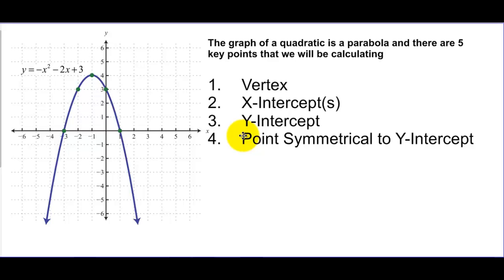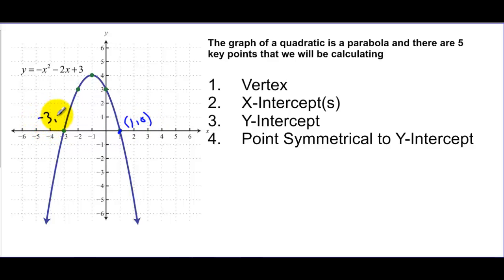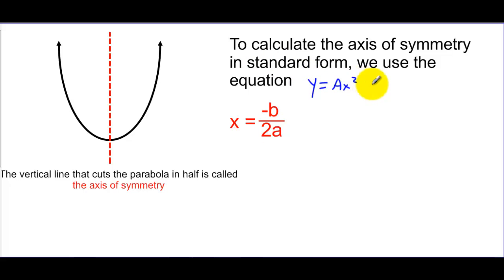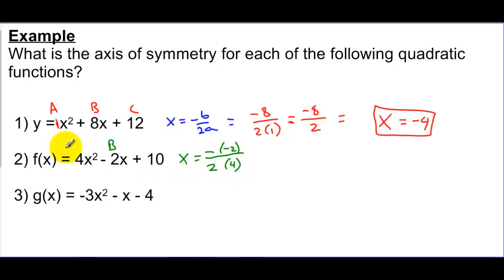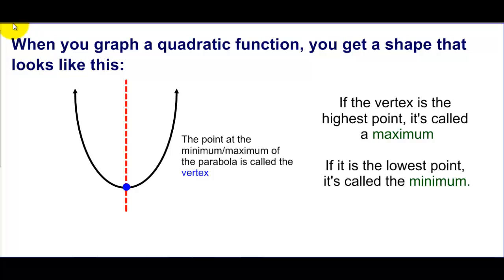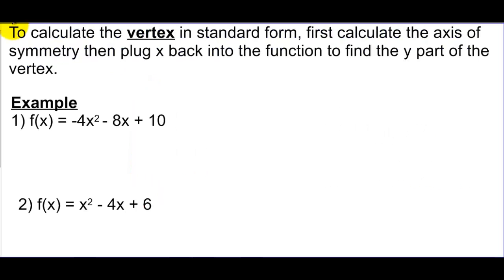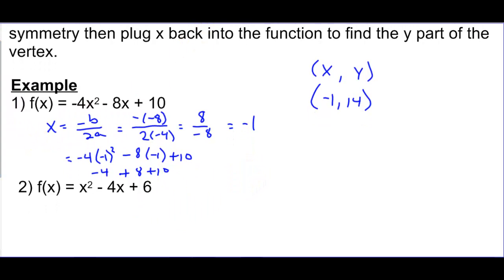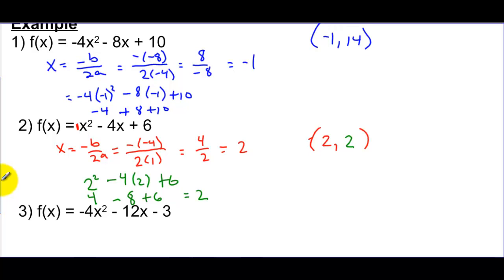9-2 Graphing Using the 5 Key Points Part 1 Axis of Symmetry and Vertex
9-2 Graphing Using the 5 Key Points Part 1 Axis of Symmetry and Vertex